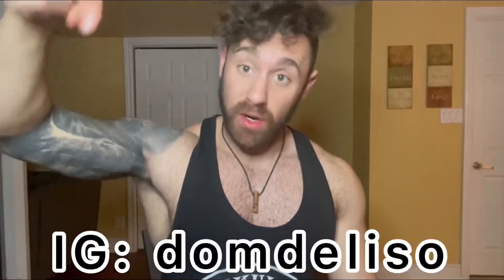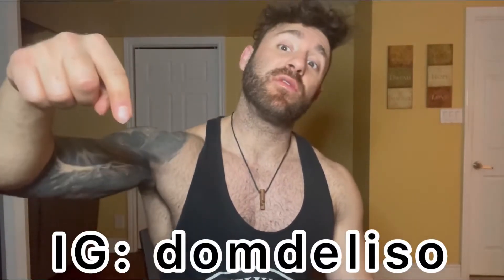Hgh fragment 176-191 fat loss drug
A comprehensive overview of hgh fragment 176-191